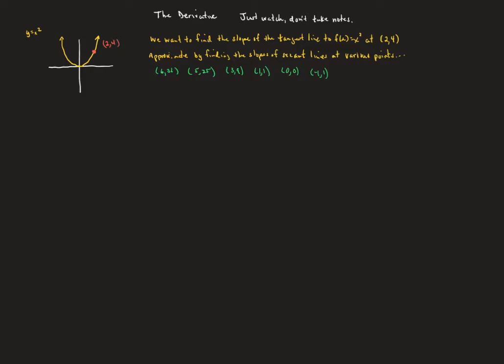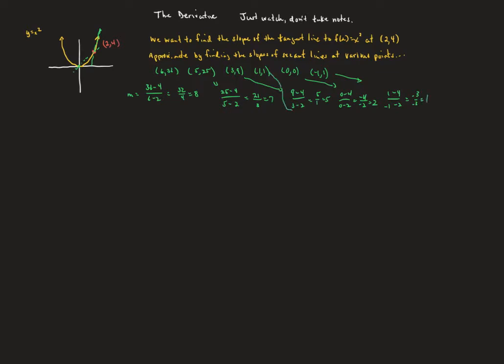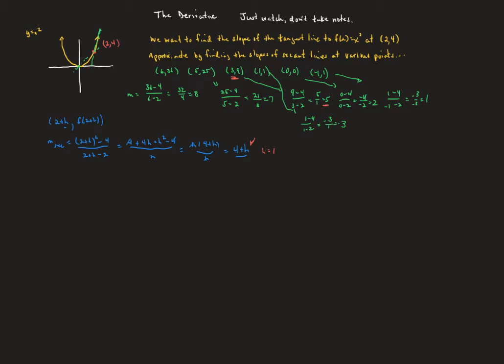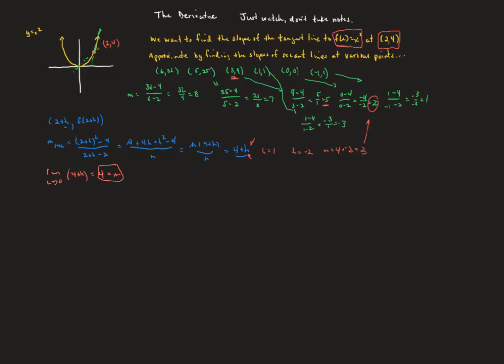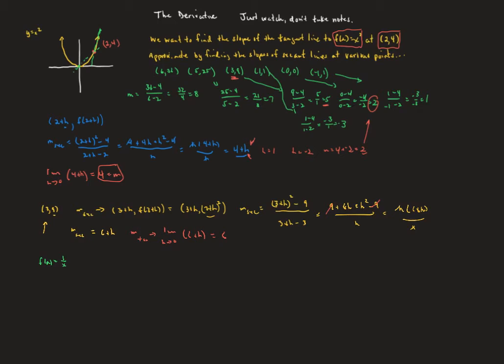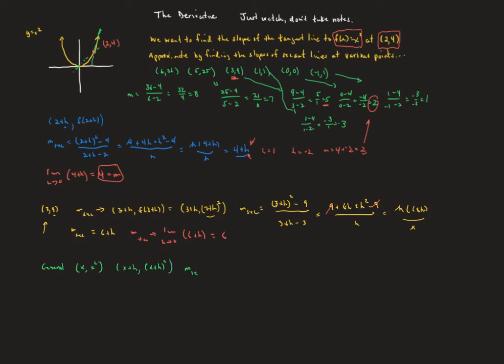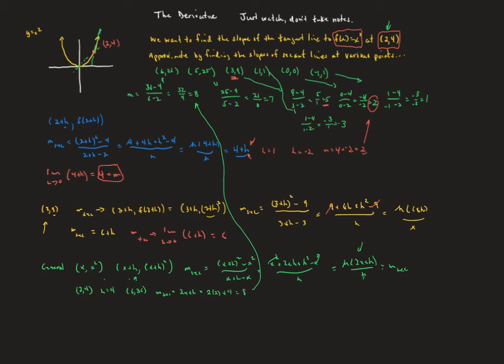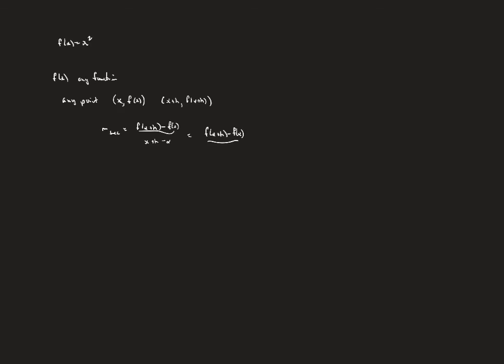AP Calculus The Derivative